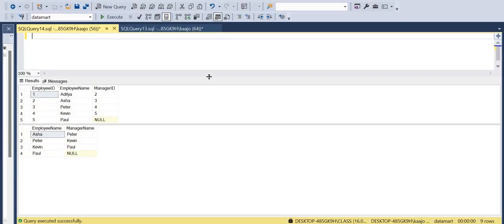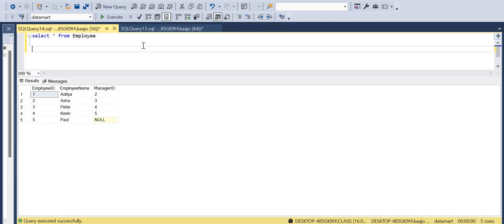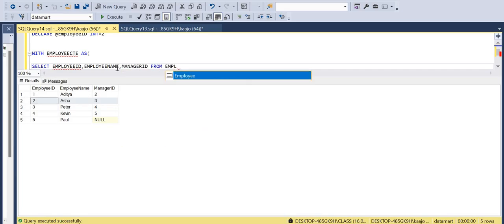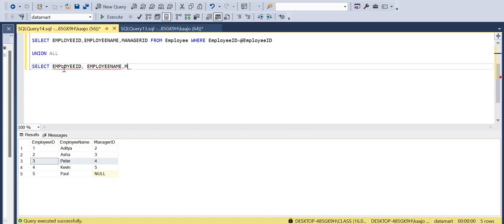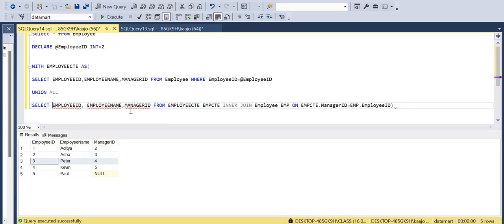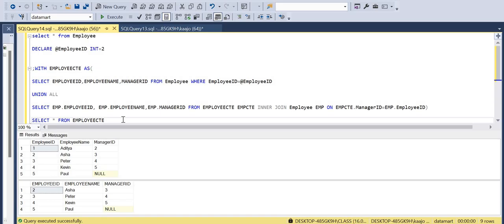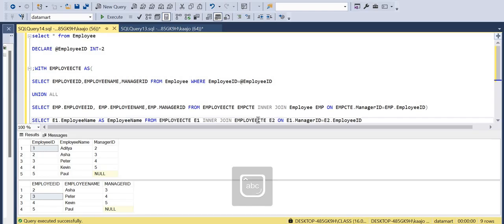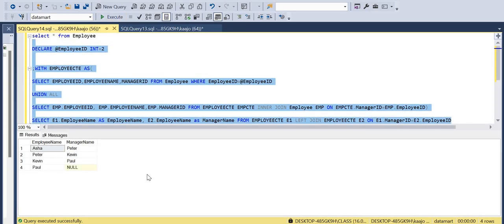Deloitte SQL Interview Question: Solve the Tricky Employee Hierarchy Problem (with SQL Code)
🚀 In this video, I solve a real Deloitte SQL interview question that challenges your understanding of employee hierarchy structures using SQL.

We’ll go step-by-step through:
✅ Understanding the question
✅ Writing the SQL query
✅ Breaking down the logic
✅ How to use Common Table Expressions (CTEs) or self joins to solve such queries
✅ How to approach hierarchy-based SQL problems
✅ Step-by-step breakdown of the SQL logic
✅ Mistakes candidates often make in SQL interviews

This question is frequently asked in data engineering & analyst interviews at top companies like Deloitte, Amazon, and Infosys.